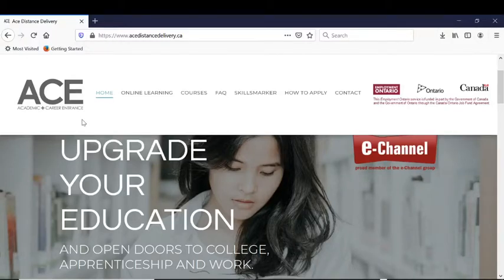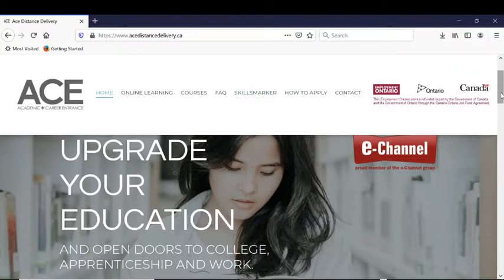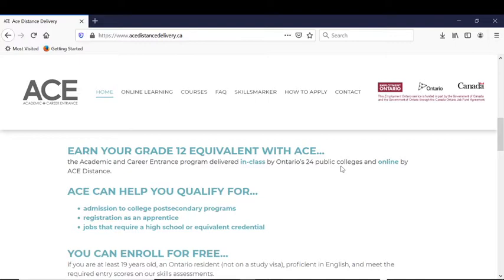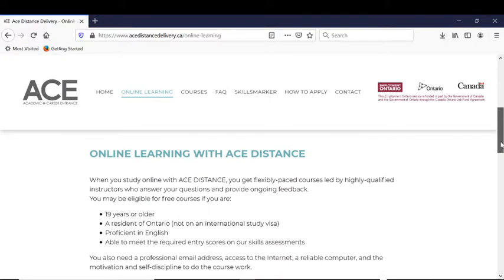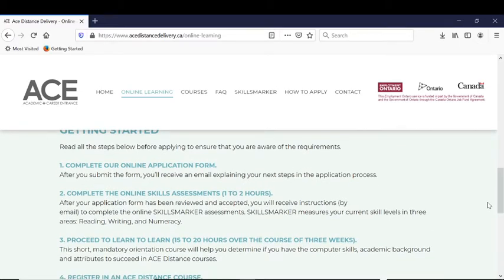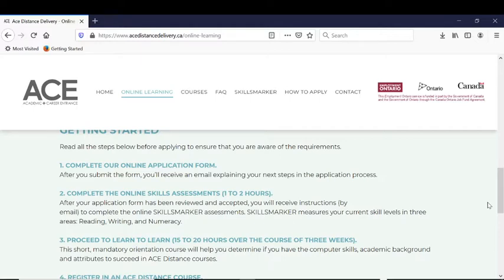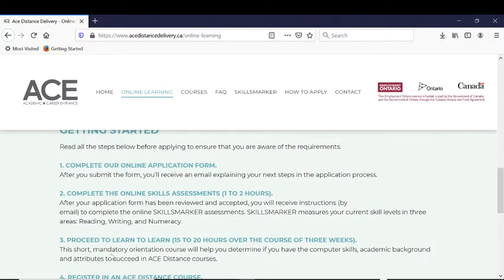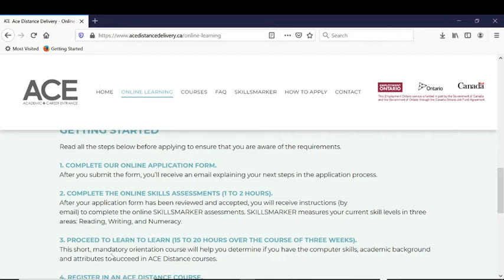ACE VIDEO 1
Important information you need to know BEFORE you apply for ACE DISTANCE courses (the basics).